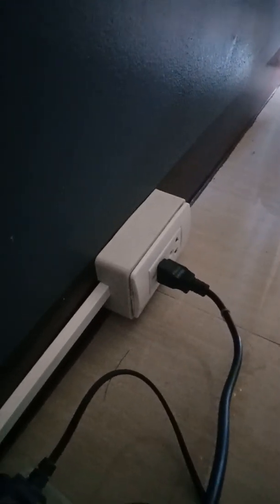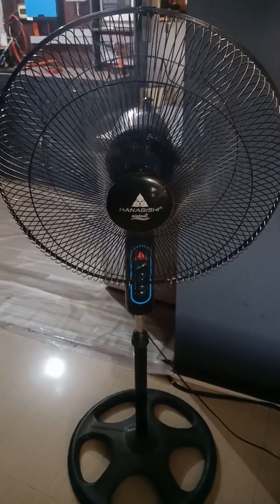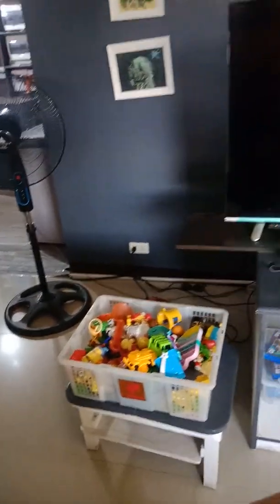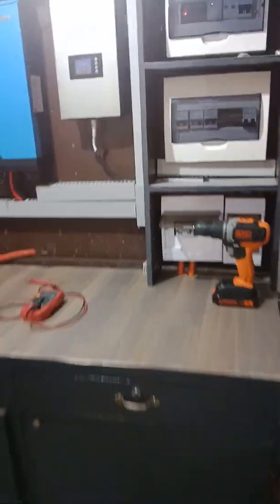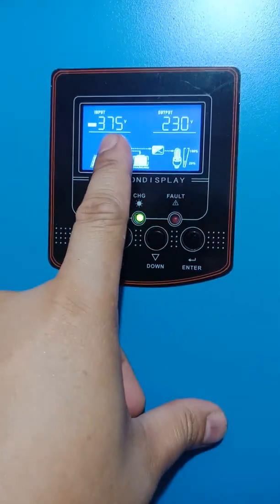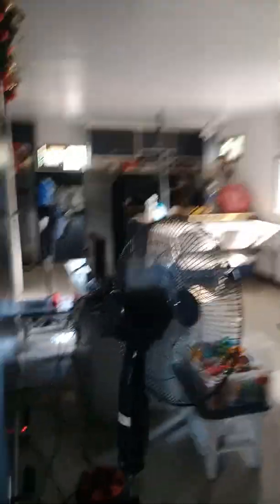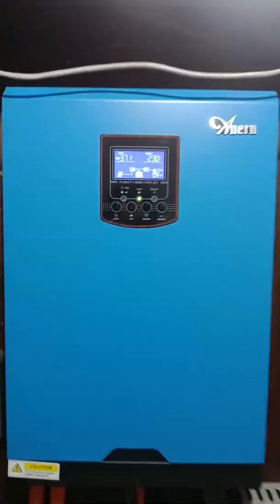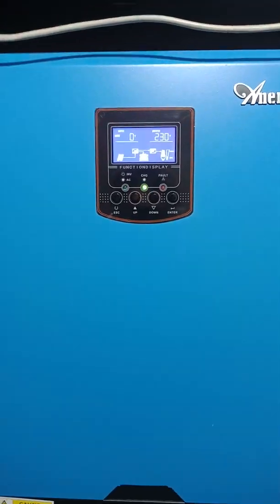anern hybrid off grid inverter 5kw test prt 2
no battery only pv supply the appliances.